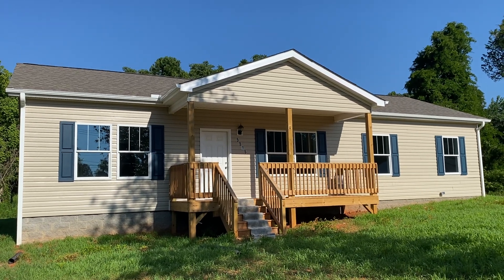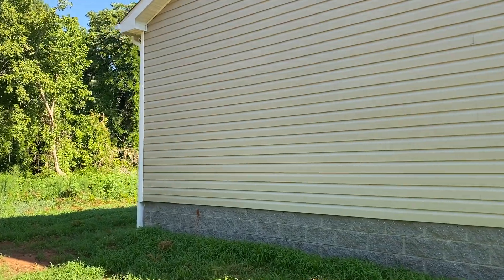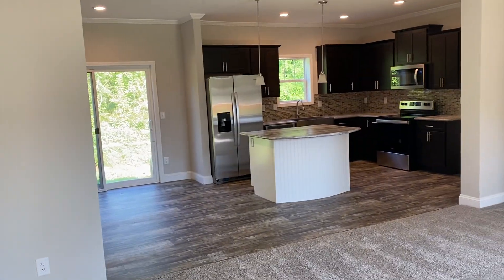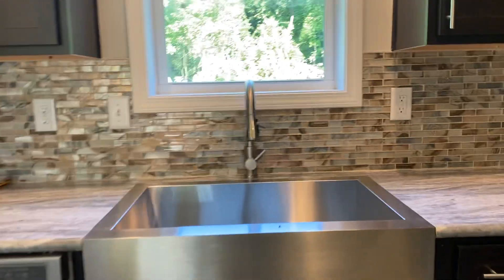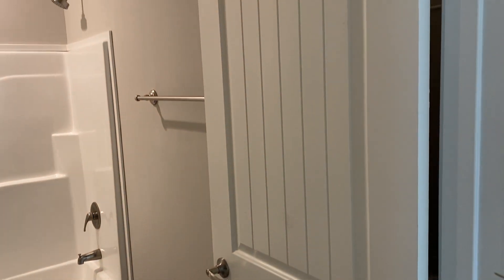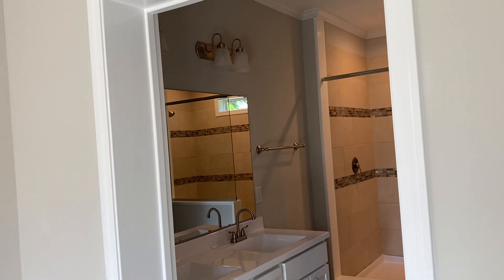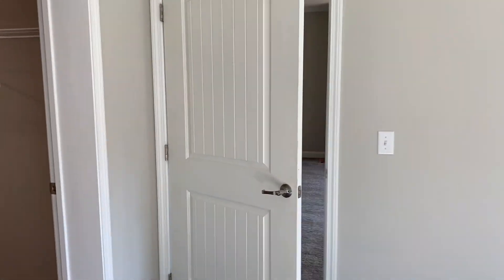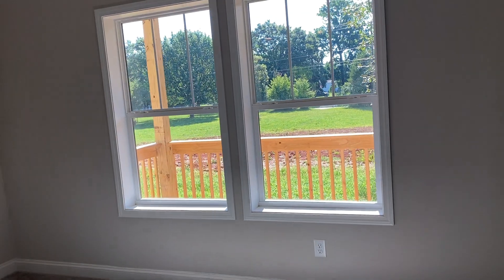Shadow Creek HBS modular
Shadow Creek modular home
1503 sq feet
3 bed
2 bath